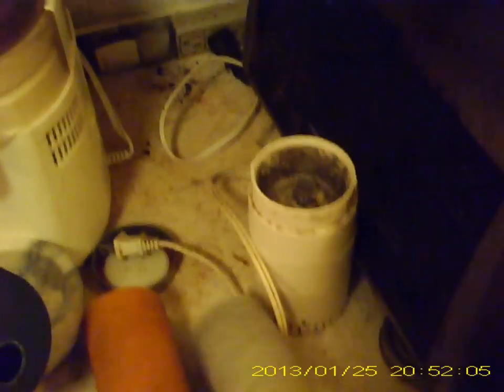Reverse Osmosis Filter is Working, before and after 1 year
first and third stage filters of 5 stage reverse osmosis were demonstrated.
it was plugged into cold water tap for a year.
the first stage obviously caught a lot of gunk, seemingly heavy metals, such as iron, copper and possibly other contaminants.
Indeed if ordinary tap water was used, or even if using simple filters,
and we leave it around, then it usually turned a reddish orange colour after a few days.
however reverse osmosis water remains clear the whole time,m as all the gunk is filtered out.